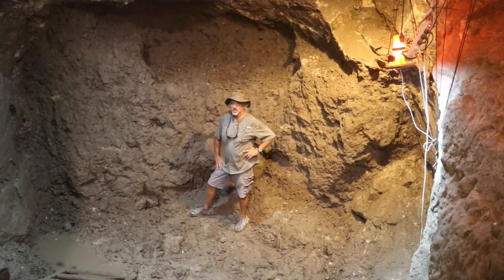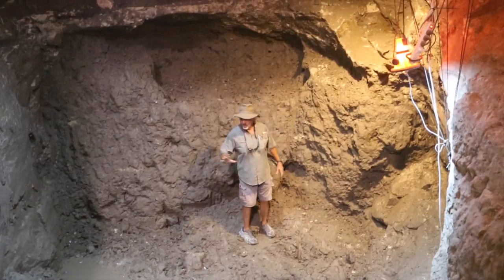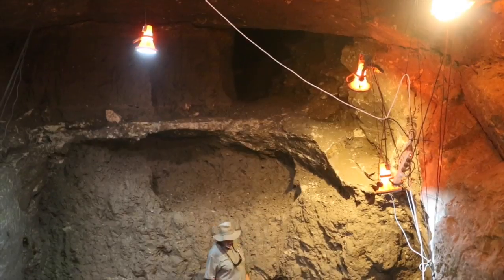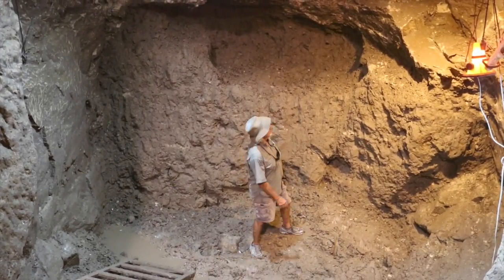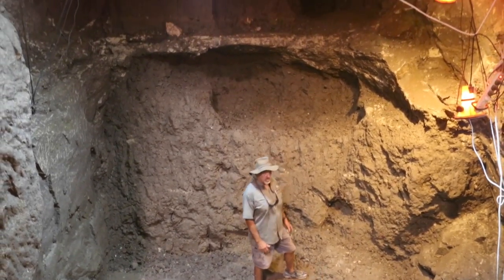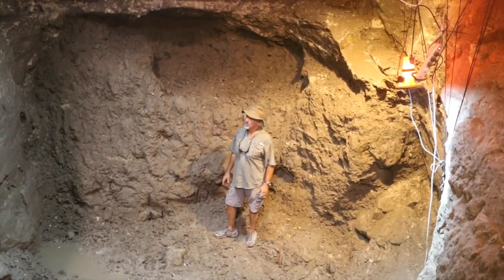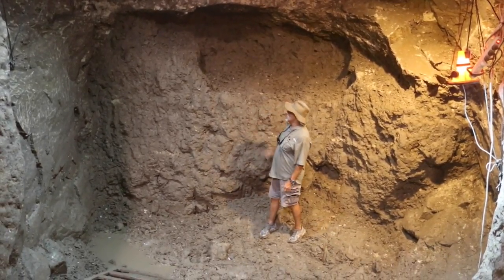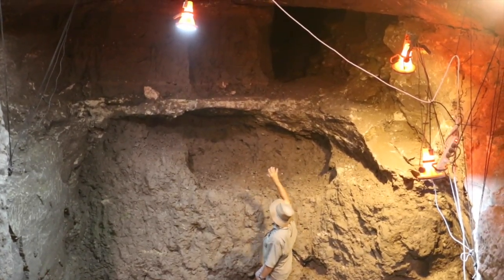Tel Gezer 2016 Week 3 Water System Update